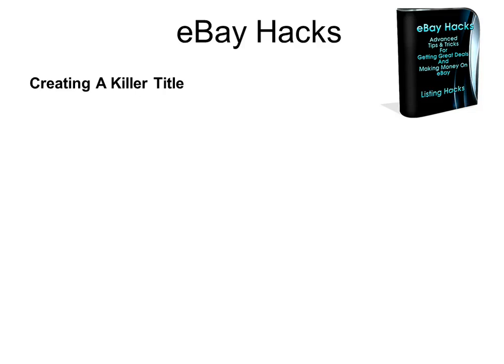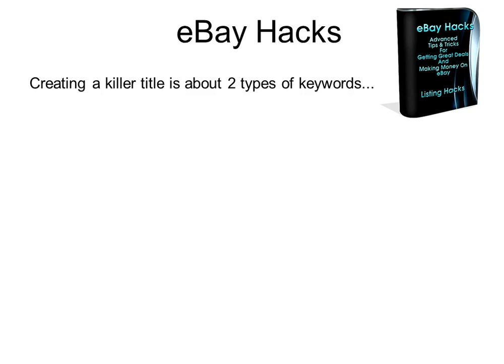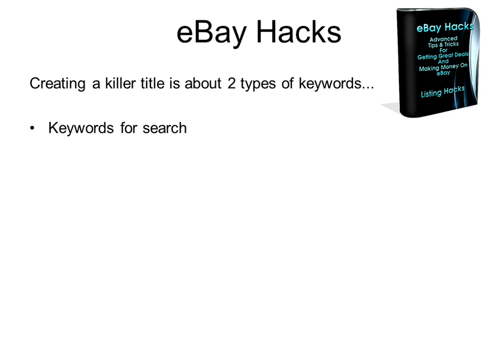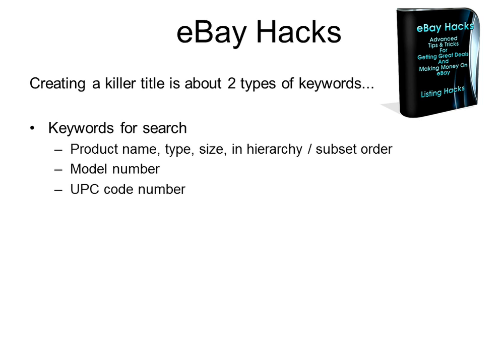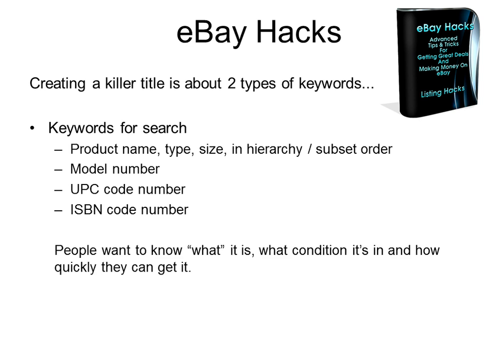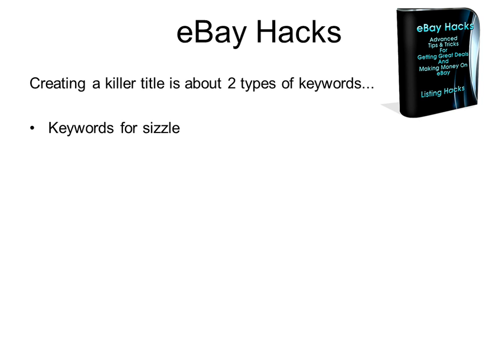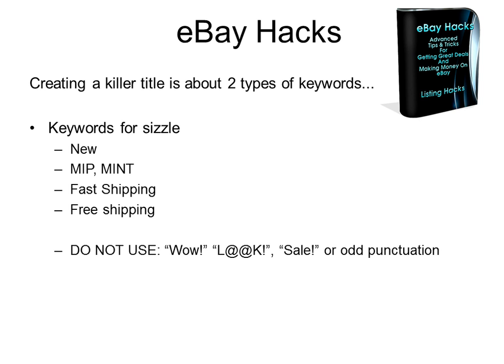23. How To Create A Great Listing Title For Best Results